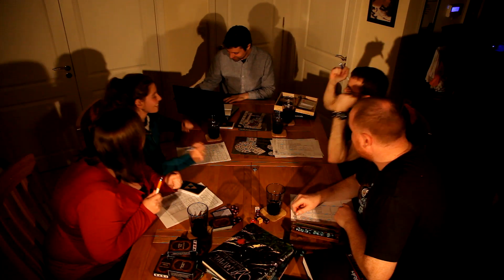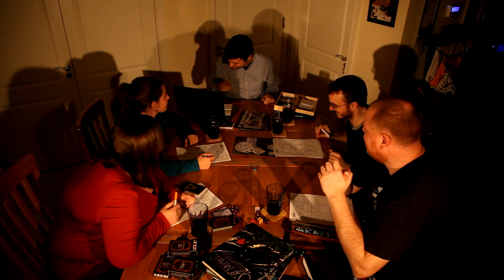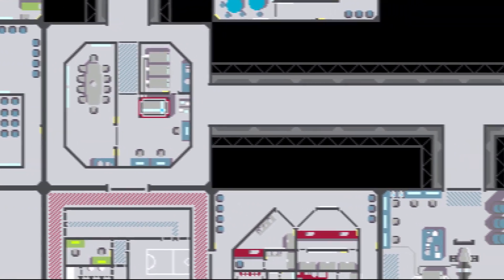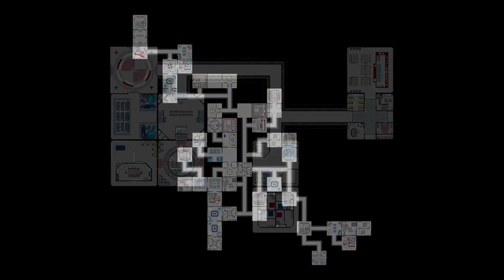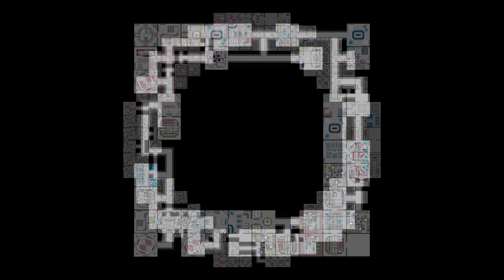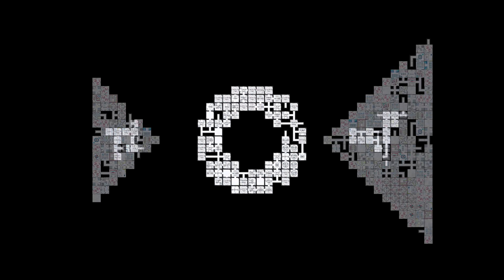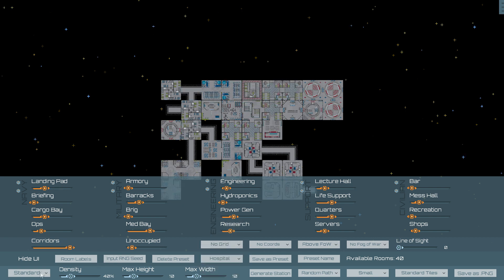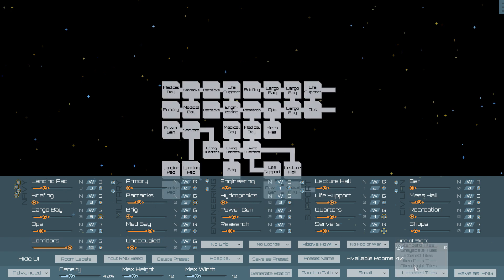Station Generator 1.0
Need to generate a space station for a sci-fi themed table-top session? Station Generator does exactly that, by allowing you to generate a massive variety of space stations in an instant. Anyone can use this tool easily.

Use the included presets, or delve into the various options to design your own specific station, or just choose the size and type and go.

When you've got the station you want, you can save it as a .png file and print it and hand it out to your players, or upload it for your online campaign (Roll20 etc).

Theme by Cornelis Jordaan

Voice over by James Hatton